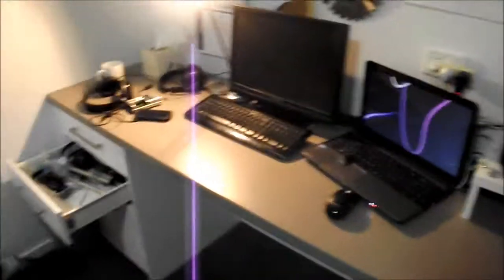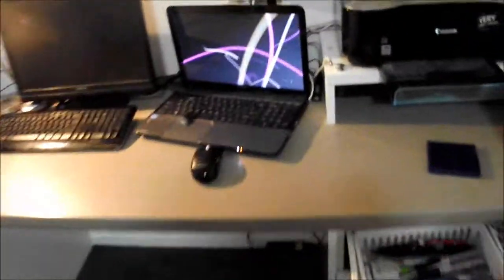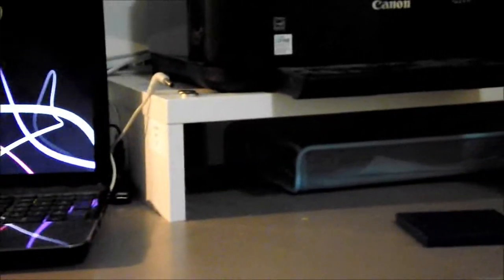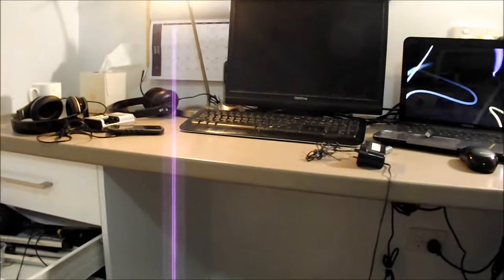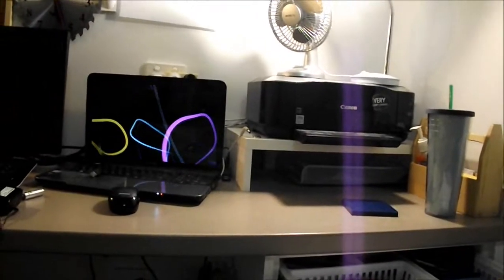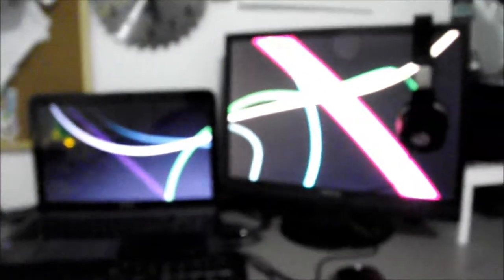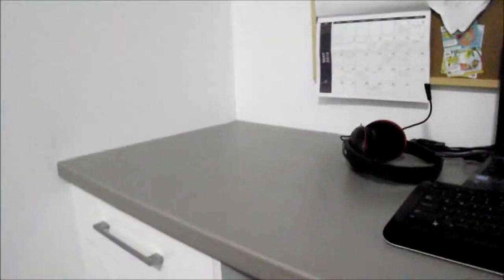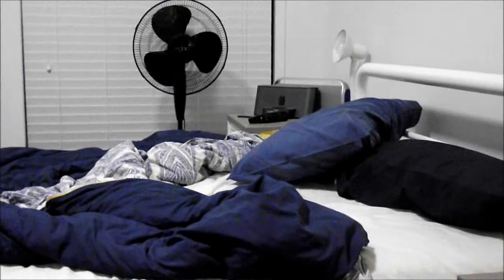RevocateVlog #2 Before & After of Setup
Hey Guys!

● Laptop Specs:
Toshiba Satellite Pro L850
6GB RAM
750GB Hardrive
AMD Radeon HD 7670
Intel Core i7-3630QM CPU @ 2.40GHz

Xsplit (for desktop recording and livestreams)
TurtleBeach P11 Wired Headset (for microphone)
Beats Studios (for audio)
Optima monitor (2nd monitor)
Windows Live Movie Maker (for editing all videos)
Paint.net (for all thumbnails and art)
Microsoft Wireless Keyboard 800
Microsoft Wireless Mouse 1000
Google Chrome
FujiFilm FinePix S3400
Optex OPM1093G Tri-Pod

Music (Not all music may be included in this video)
● Neapolitan Dreams
● Cut and Run
● Latin Industries
● MTA
● Bad Pitched

●► Follow me on Vine: Revocate99